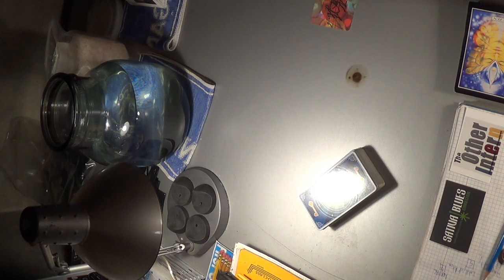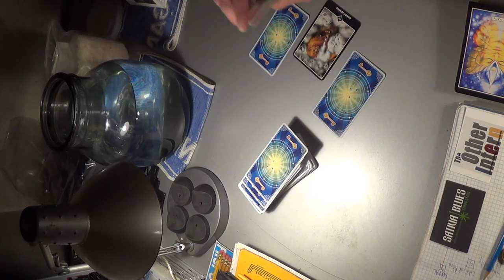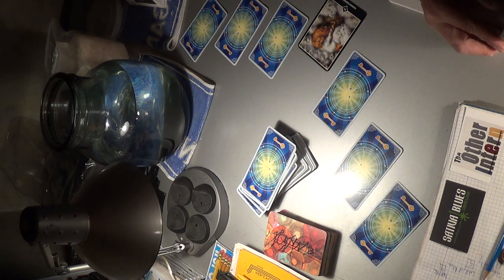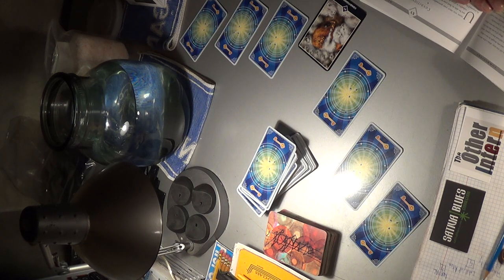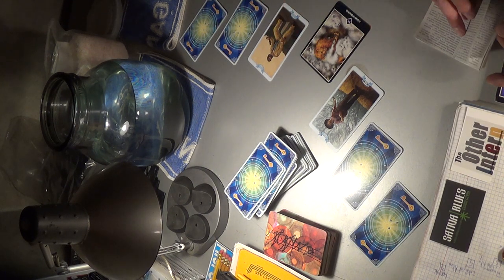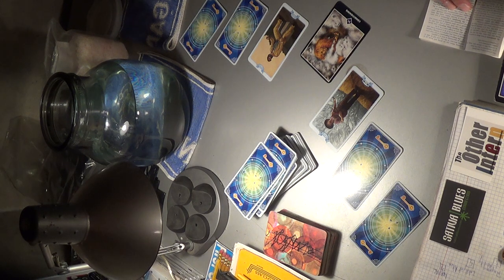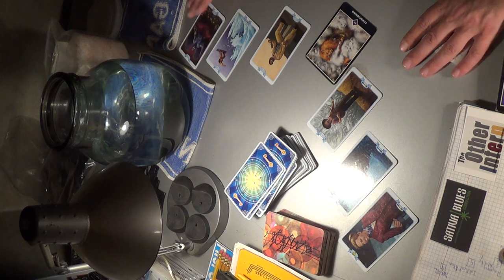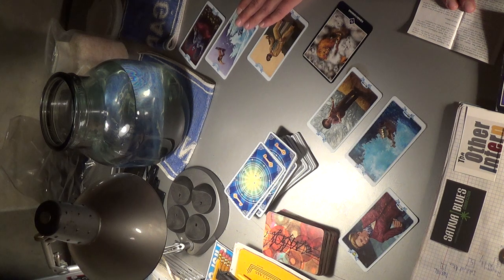Sagittarius Spring 2017 Water Reading